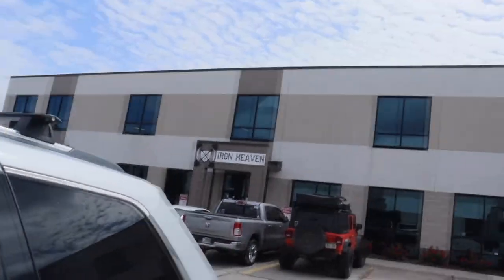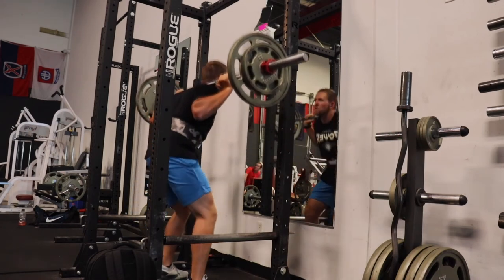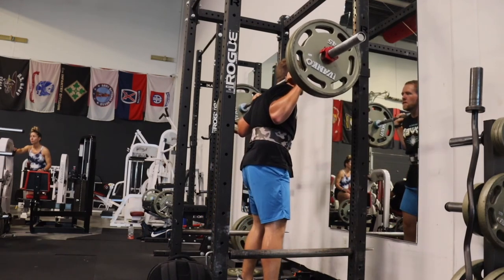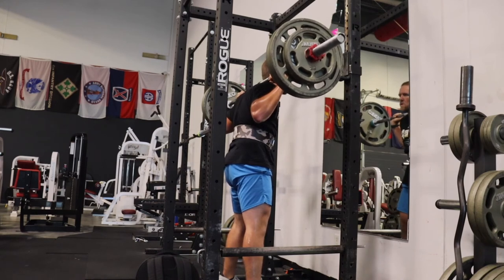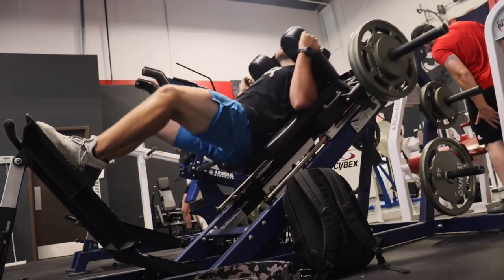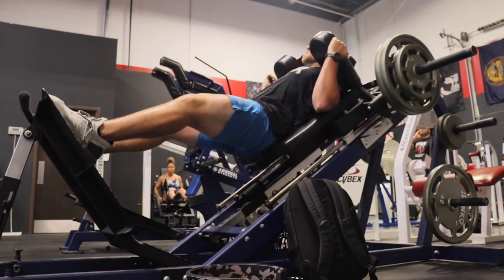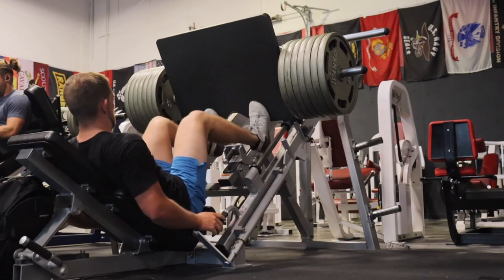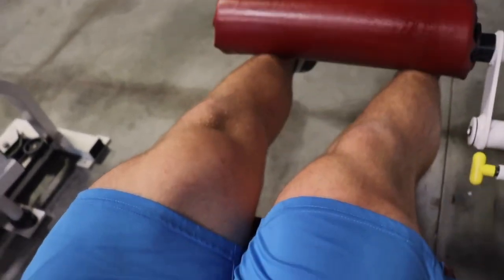Alcohol and fitness?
Having a little talk about Memorial Day and alcohol and hitting fitness goals.
also walk you through a leg workout!

photography insta: @sbw_studios